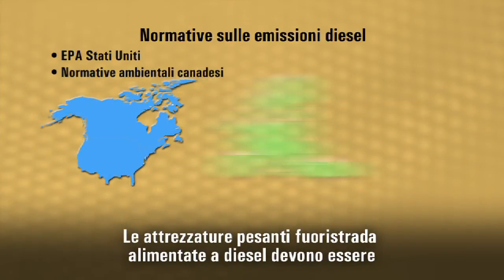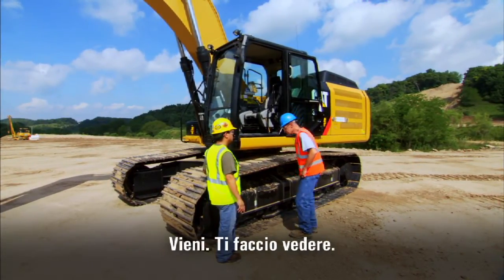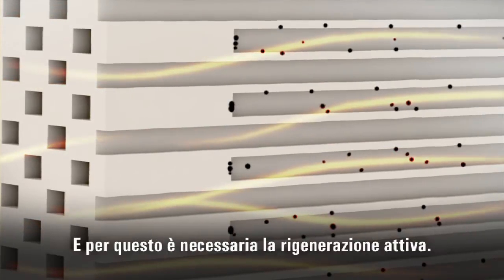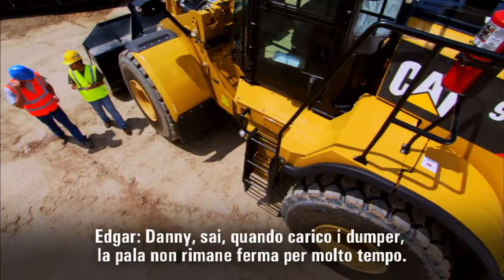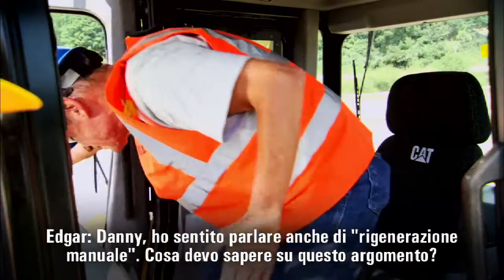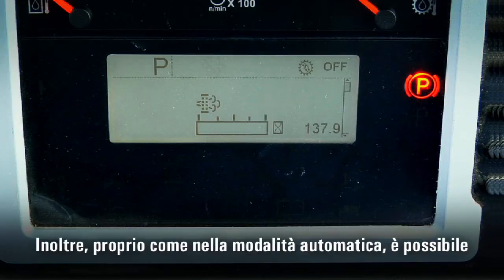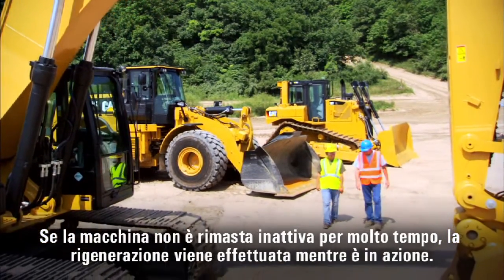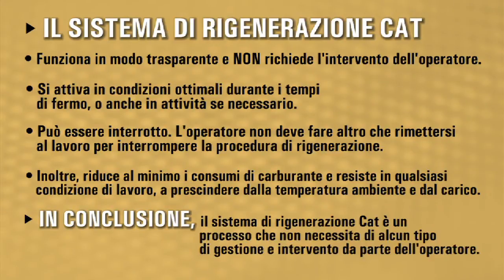Video per gli operatori sulla rigenerazione dei motori Tier 4 Interim Caterpillar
Questo video intende dimostrare la semplicità del sistema di rigenerazione Caterpillar (CRS, Caterpillar Regeneration System). Per ulteriori informazioni, ricordare sempre di fare riferimento al manuale sul funzionamento e sulla manutenzione specifico della macchina.  Saperne di più